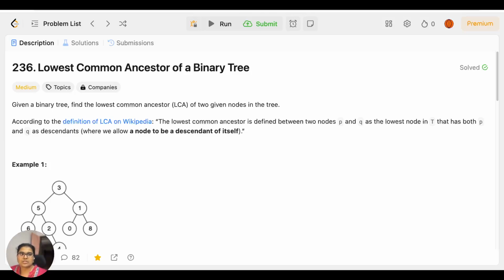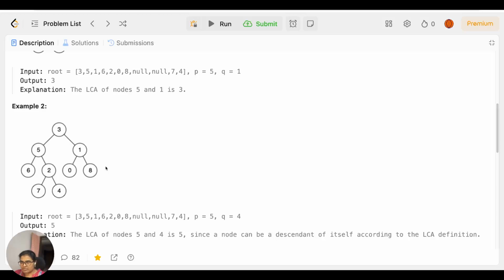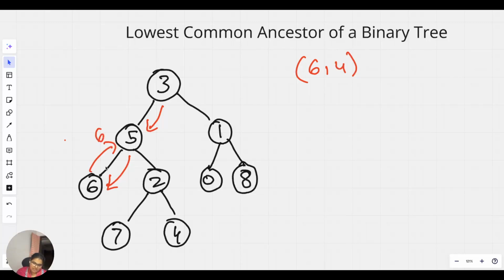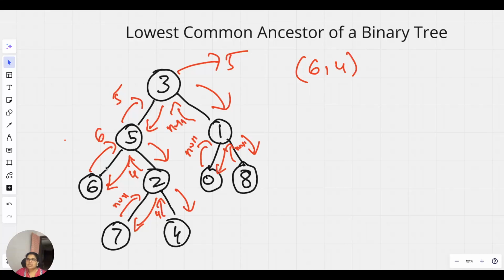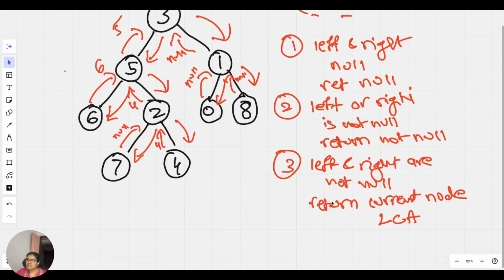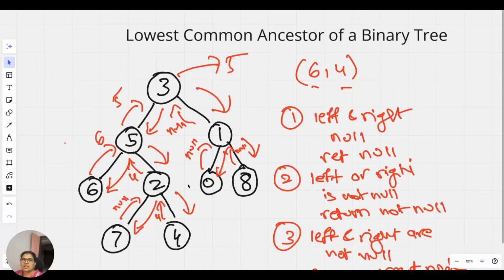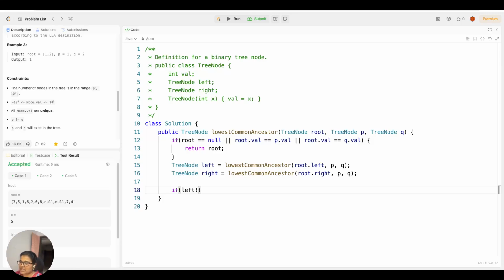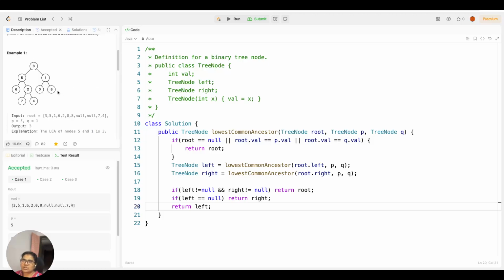LeetCode 236. Lowest Common Ancestor of a Binary Tree